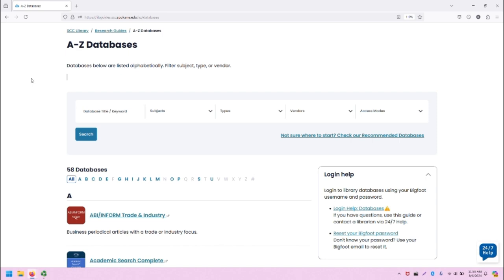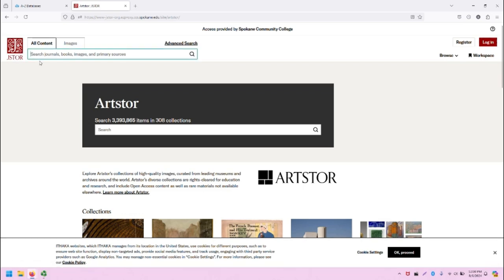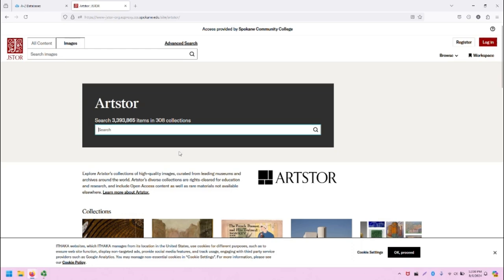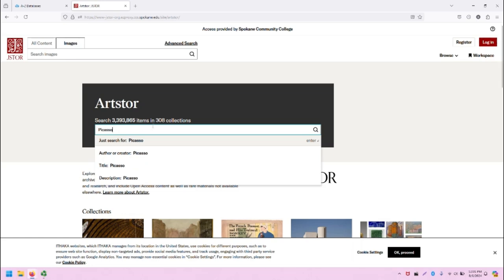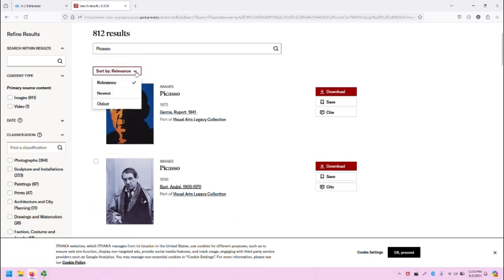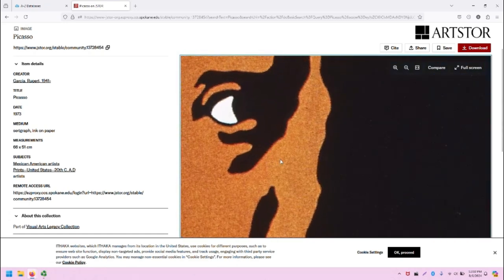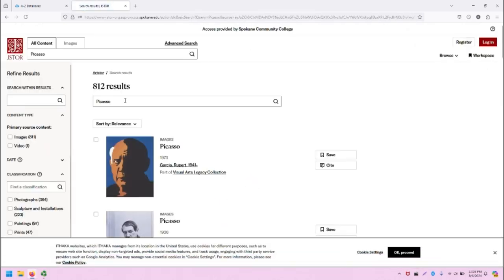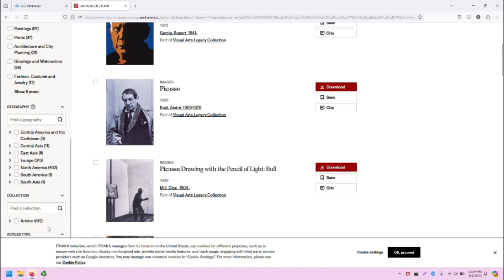Video Tutorial - Artstor